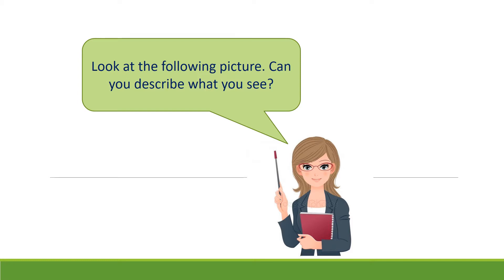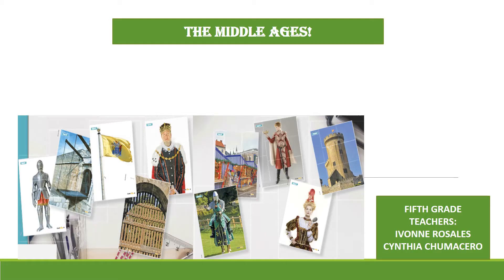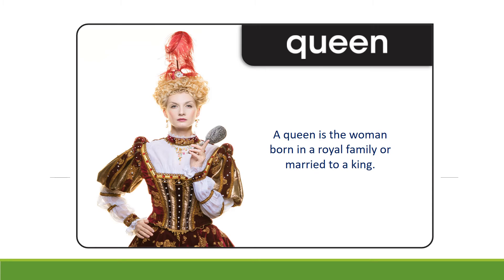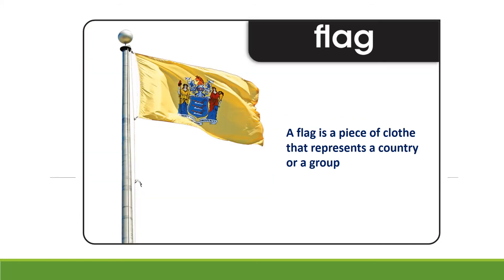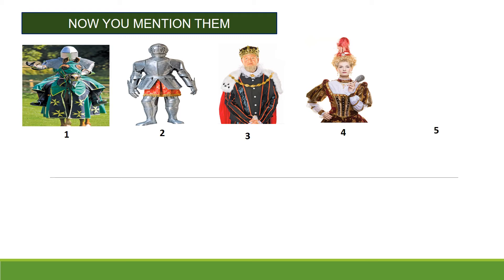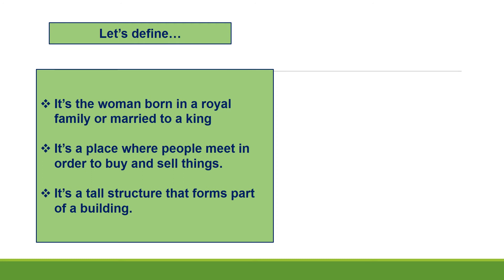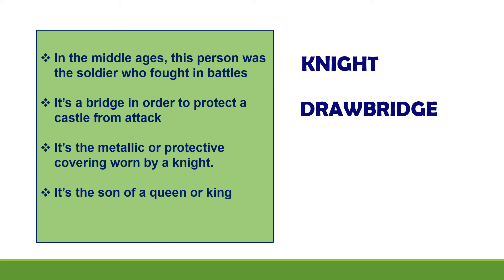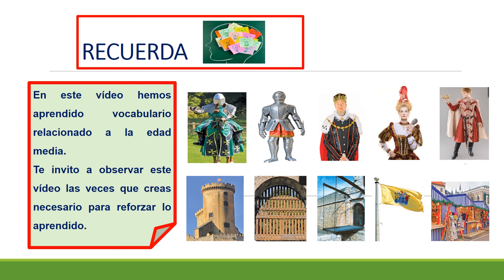THE MIDDLE AGES - FIFTH GRADE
Aprendo en casa. En este vídeo aprenderás vocabulario relacionado a la edad media.